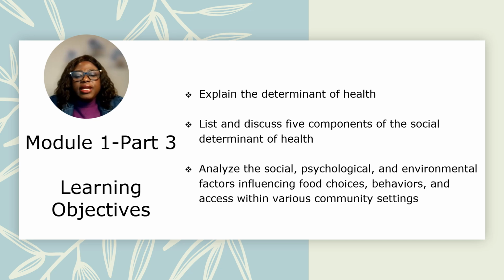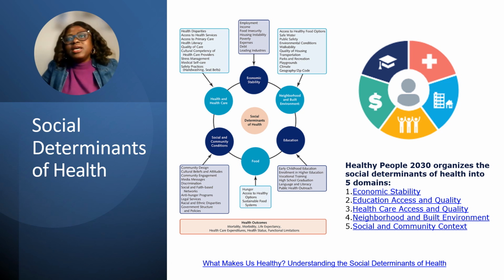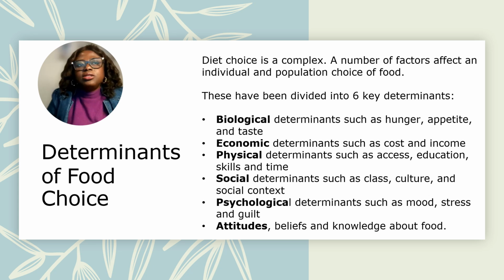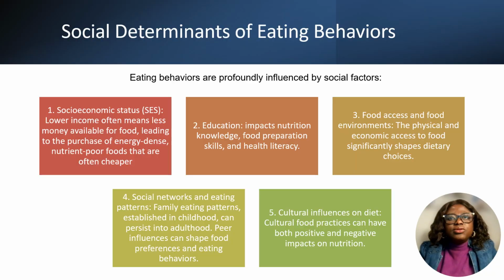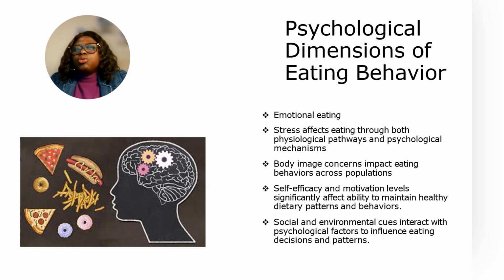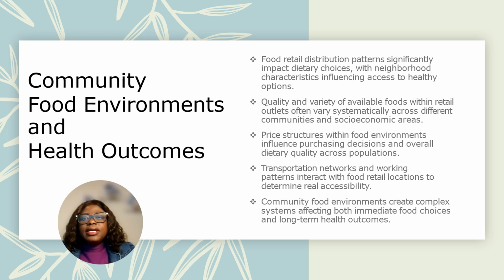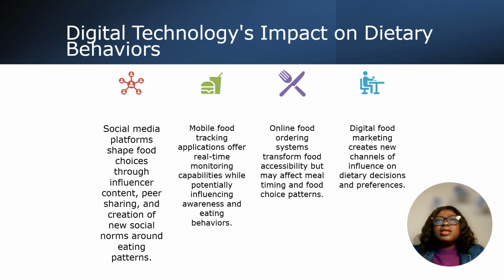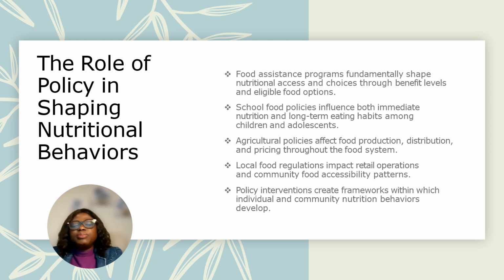NFS 505 Advanced Community Nutrition Week 1 PPT Part 3 Video